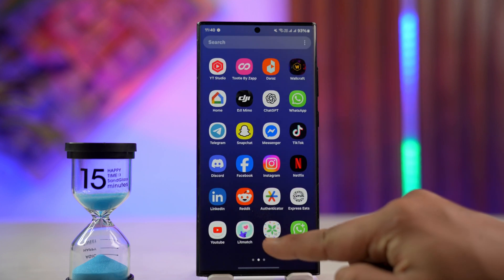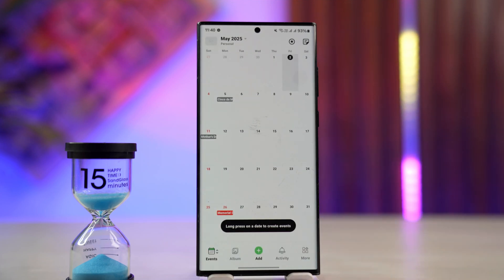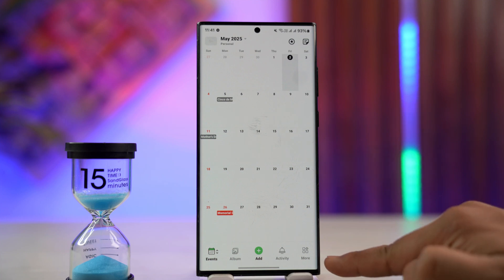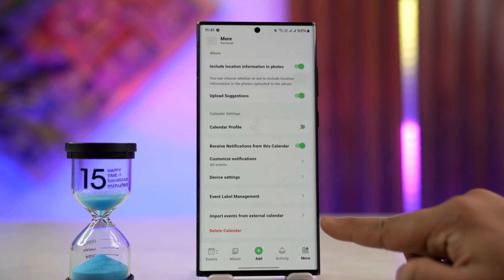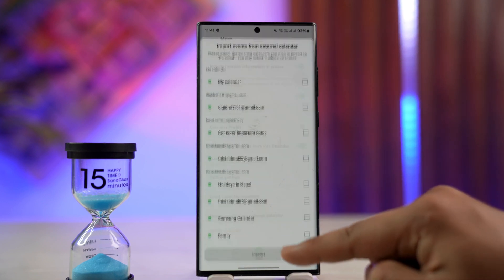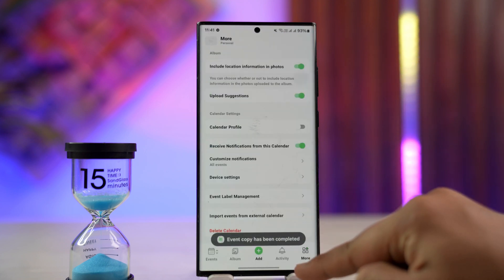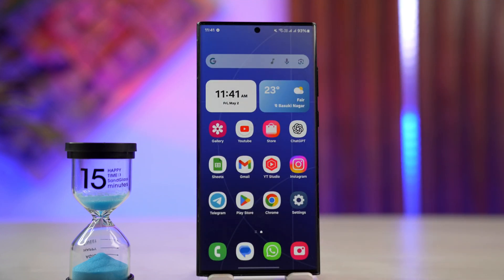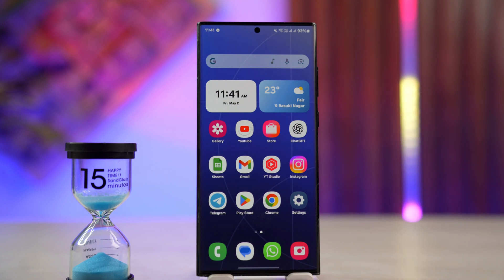How To Sync Timetree With Other Calendar Apps Like Google Calendar Or Apple Calendar !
Syncing TimeTree with other calendar apps like Google Calendar or Apple Calendar isn't possible in the traditional sense of real-time two-way syncing. However, TimeTree allows you to import events from these external calendars into your TimeTree calendar, which can be a helpful way to consolidate your schedules in one place.

To begin, open the TimeTree app and ensure you're logged into your account. Tap the calendar icon in the top-left corner to select the calendar you want to work with. Once you've chosen your desired calendar, tap the "More" option located in the bottom-right corner of the screen. Scroll down until you find the option labeled "Import events from external calendar." This option lets you bring in events from Google Calendar, Apple Calendar, or any other calendar linked to your phone's account.

When prompted, select the external calendar you want to import from. For Google Calendar, you must be signed in with your Google account on your device. Once the desired calendar is selected, tap the "Import" button to bring those events into TimeTree. Keep in mind, this is a one-time import, not a continuous sync—any updates made later in Google Calendar or Apple Calendar will not automatically reflect in TimeTree unless you repeat the import process.

If you're looking for full two-way syncing, TimeTree currently does not offer this feature. As a workaround, you can manage your events primarily within TimeTree and use the import function periodically to keep it updated with any changes from your other calendars.

Timestamps:
0:00 Introduction
0:19 Limitations of direct sync
0:42 Launching TimeTree and selecting calendar
1:01 Accessing import feature
1:11 Importing from Google or Apple Calendar
1:30 Conclusion